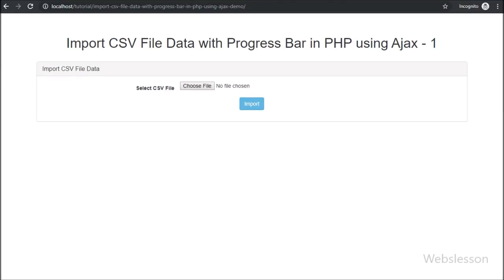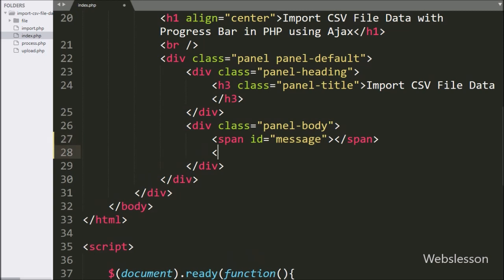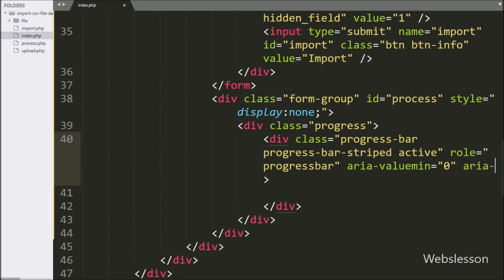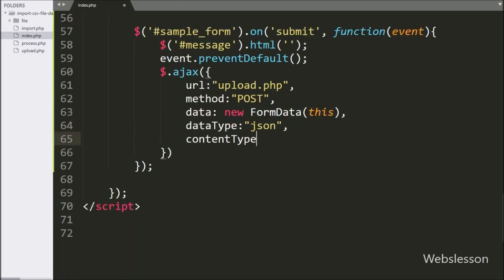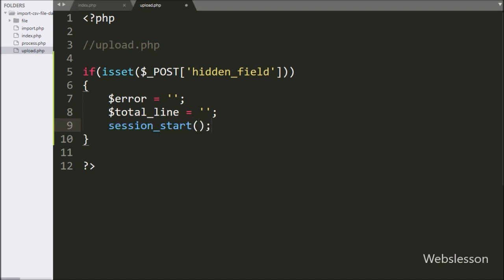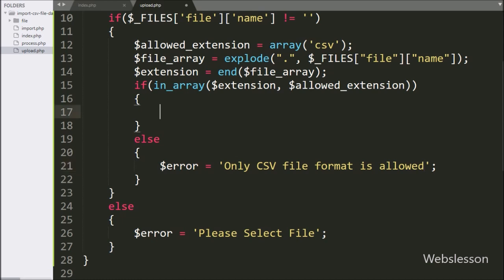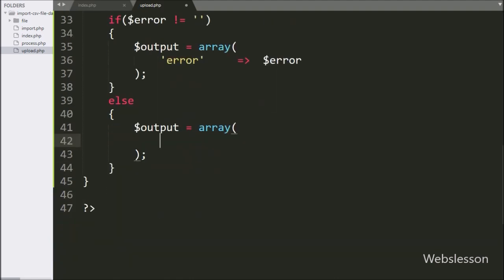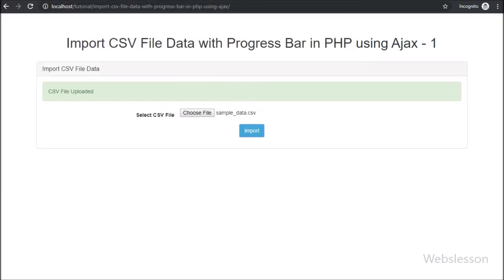Import CSV File Data with Progress Bar in PHP using Ajax - 1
Learn How to show Ajax progress bar while importing CSV data into Mysql database using PHP. How to display import CSV data process on real time progress bar in PHP using Ajax. In this part, you can find how to upload CSV file into folder by using Ajax with PHP script.